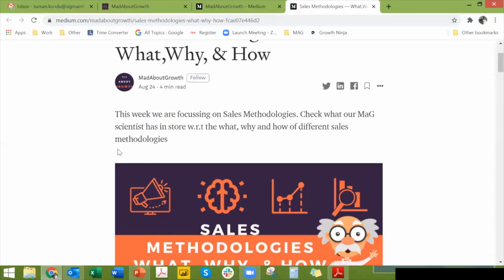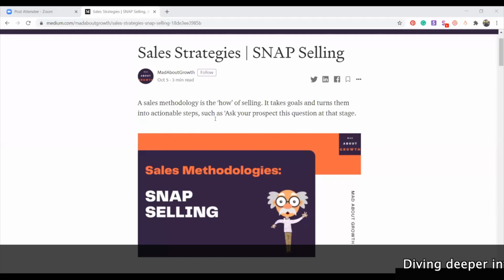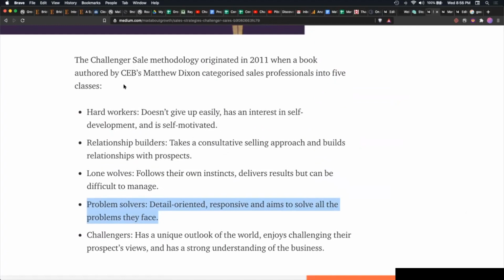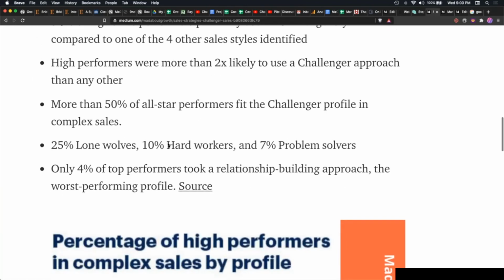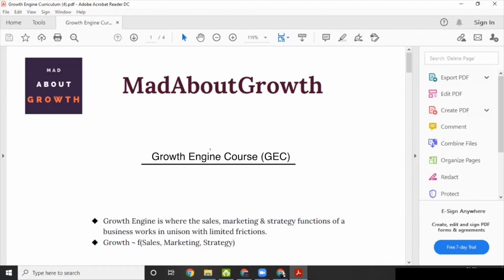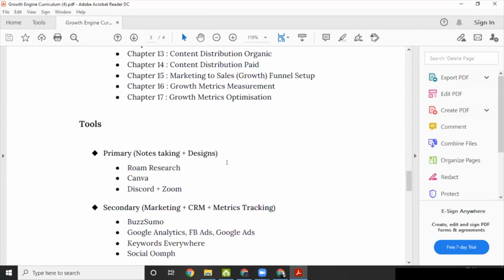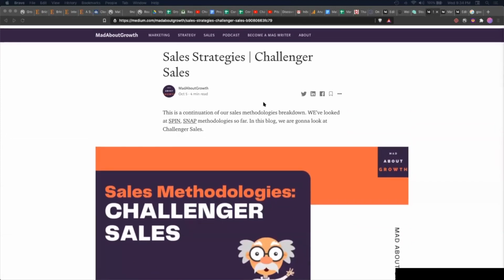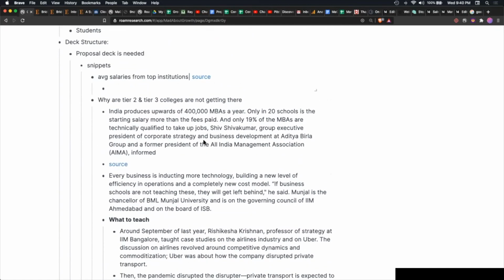Sales Methodologies SPIN, SNAP & Challenger - A Community Discussion